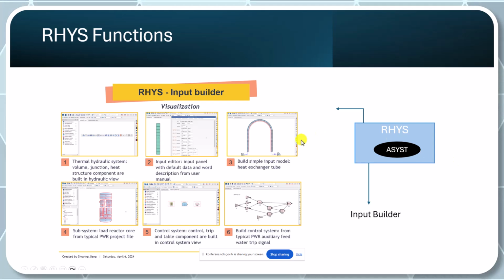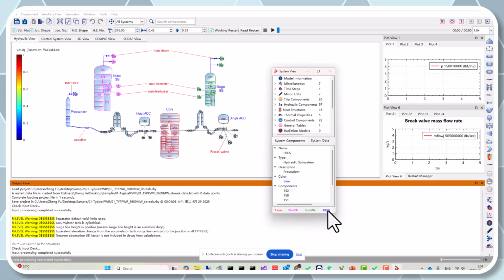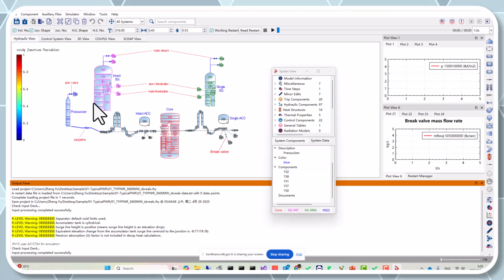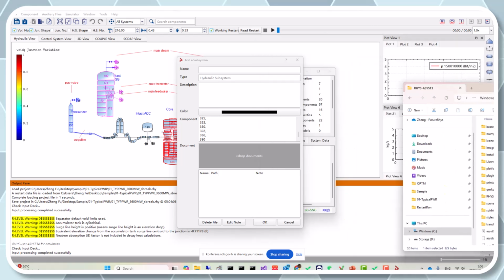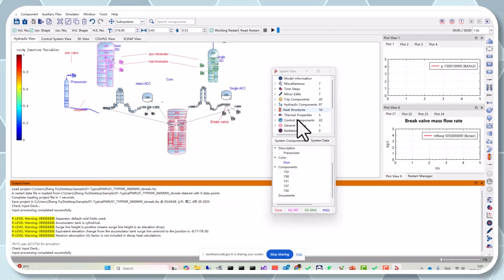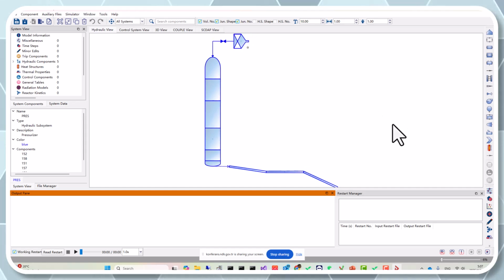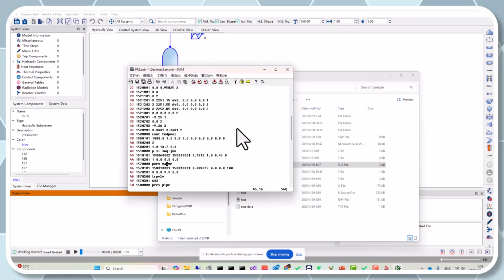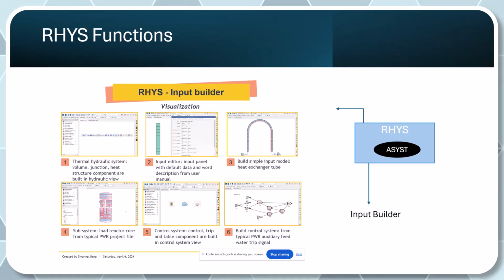Section 4: Model Display - Subsystem